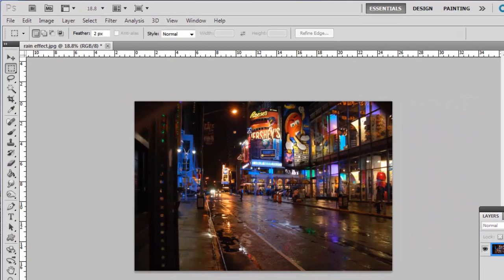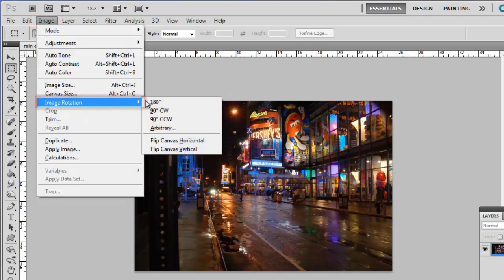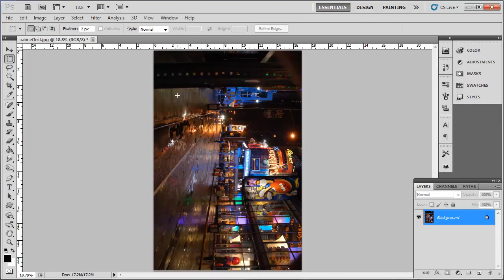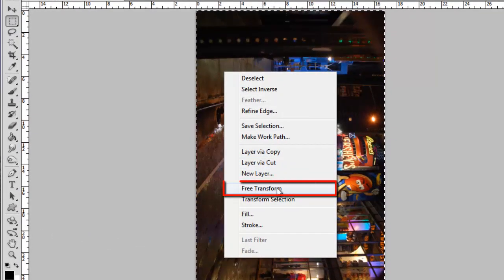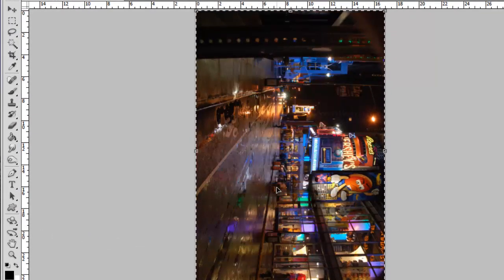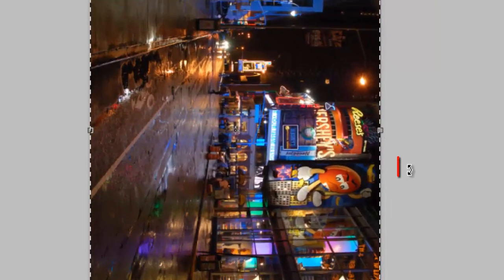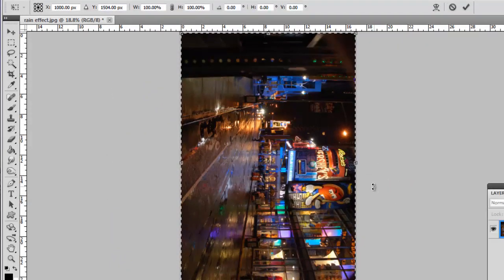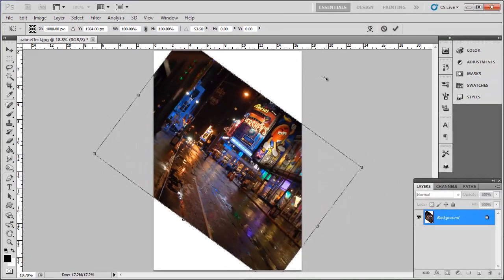How to Rotate an Image in Photoshop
This tutorial is going to show you how to rotate an image in Photoshop.

This tutorial is going to show you how to rotate an image in Photoshop which can be done in a couple of ways.

Step # 1 -- Rotating Through the Image Menu

Start Photoshop and make sure that you have open the image that you want to rotate. The first way to rotate the image is to simply click "Image", navigate to "Image Rotation" and then select one of the options. Here we are going to choose to rotate the image 90 degrees clockwise so all we have to do it click "90 degrees CW" and the process is complete.

Step # 2 -- Accessing Free Transform

If we want to rotate the image by a specific amount things are slightly more complicated. You can use the "Arbitrary" option in the menu we just saw, but it is easier to use the rotation function built into something called the transform tool. Press "Control" and "A" on the keyboard and the image will be selected, right click on it and in the menu that appears click "Free Transform".

Step # 3 -- Rotating the Image Using Free Transform

Now, move your cursor over the edge of the image and you will notice that it turns into an icon that has two arrows on each end. Click down and drag the cursor to rotate the image, simply keep dragging until you have achieved the rotation that you want. That is the simple process for learning how to rotate an image in Photoshop.